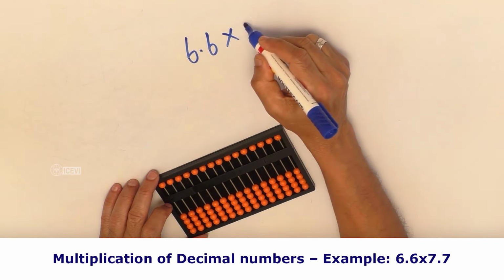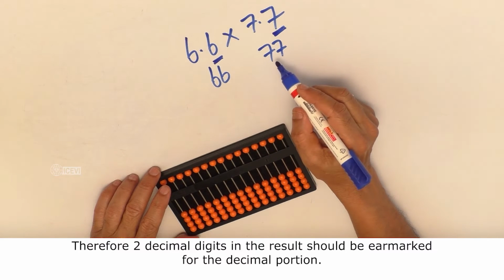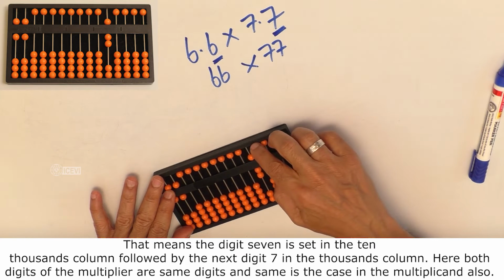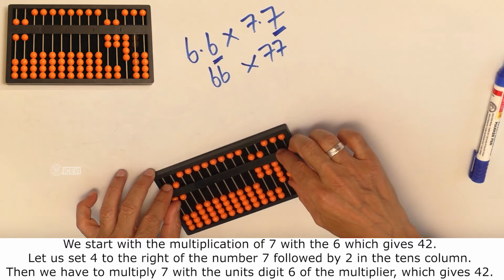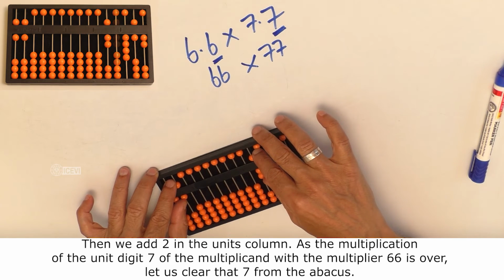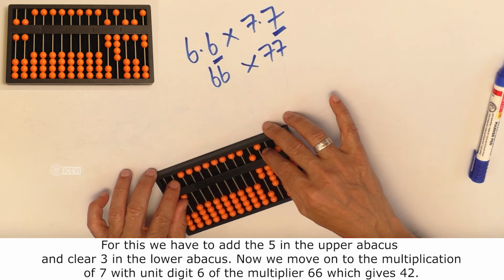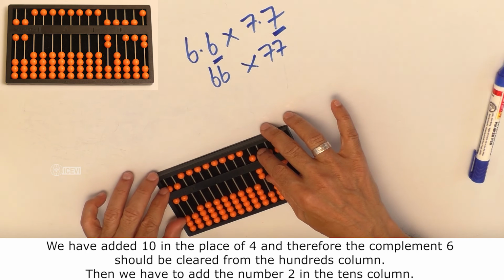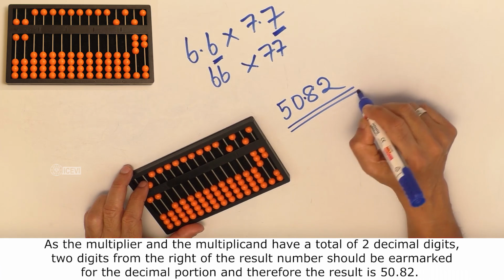#34 Multiplication of Decimal numbers – Example 6.6 x 7.7